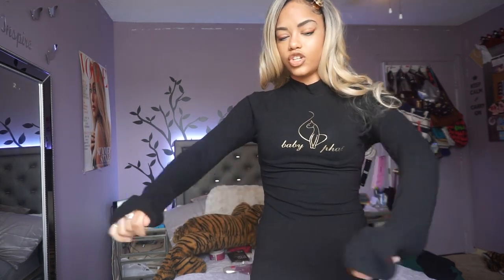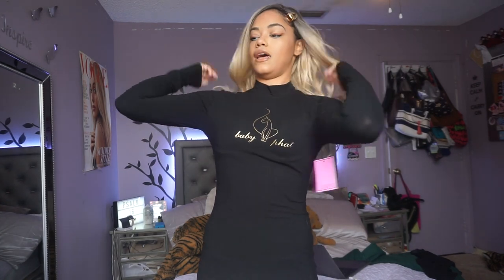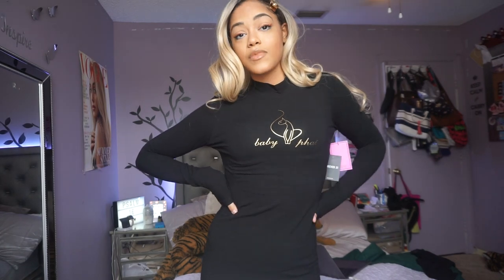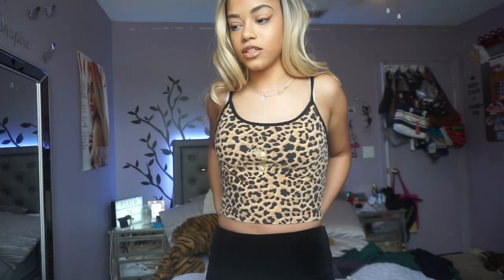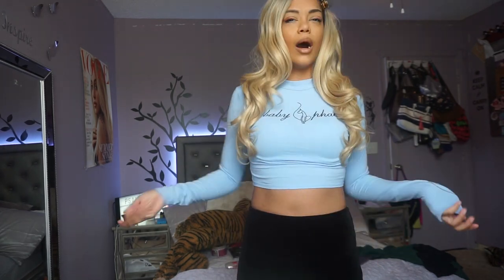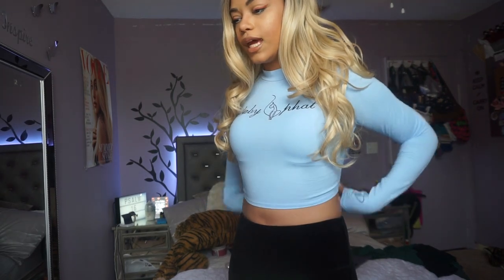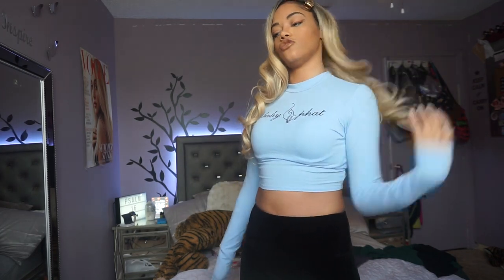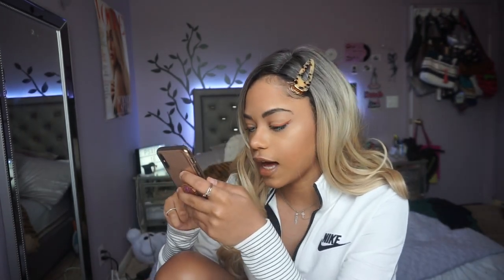Mini Baby Phat Clothing Haul | April 2020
HI LOVES!!! I hope you guys enjoyed this video! What did u guys think? I love me some Baby Phat!
Verse Of The Day: Romans 1: 16